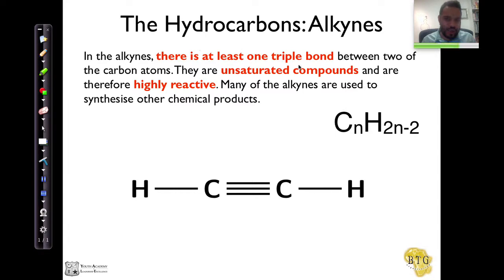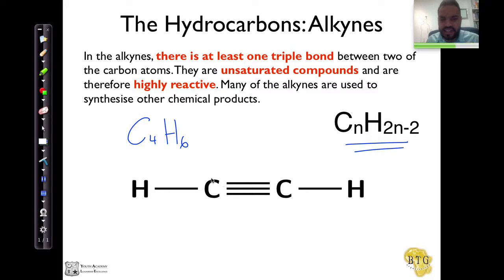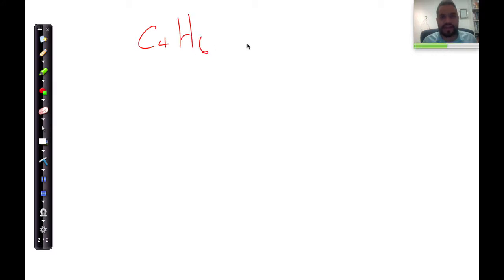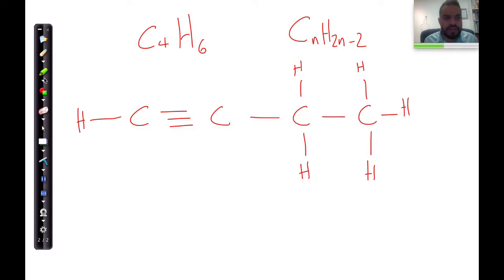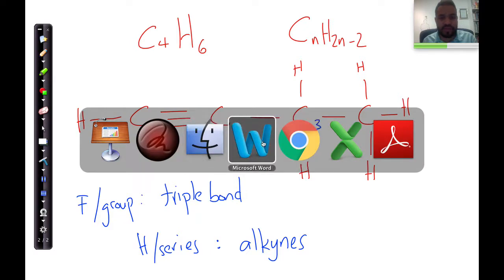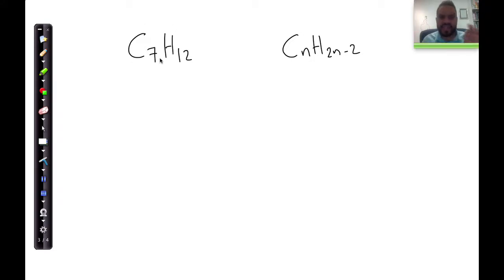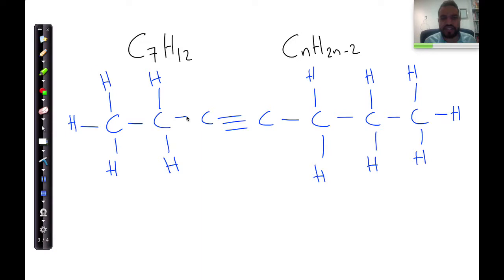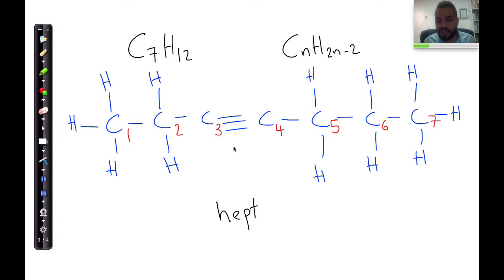14 The alkynes and naming them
Imaad Isaacs works through naming the alkynes